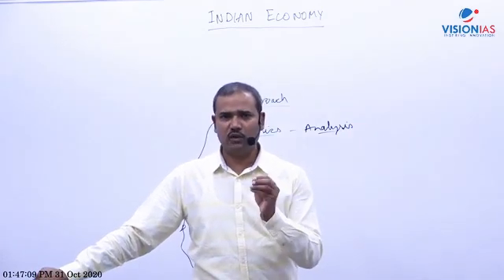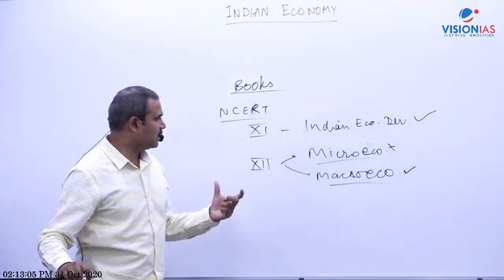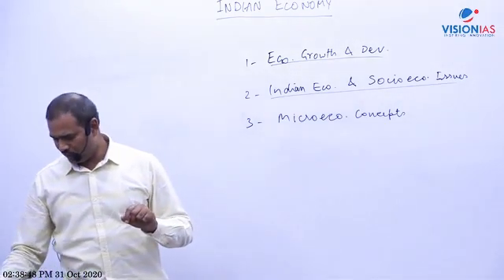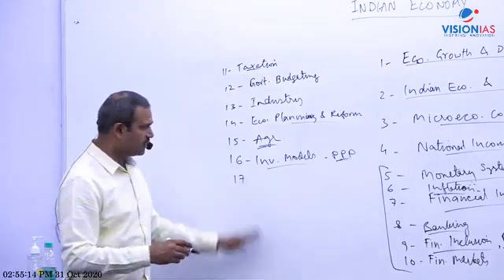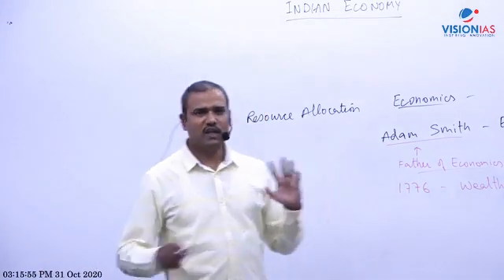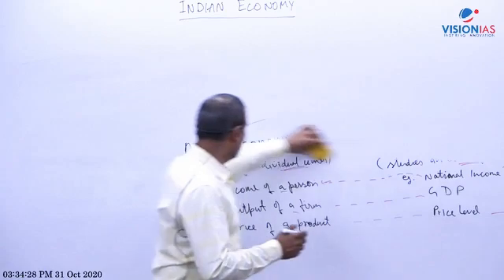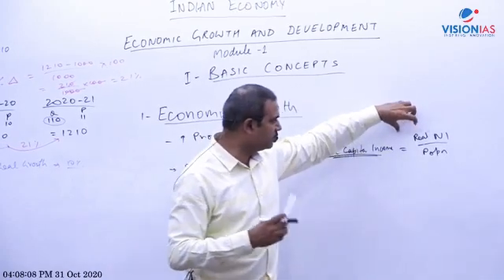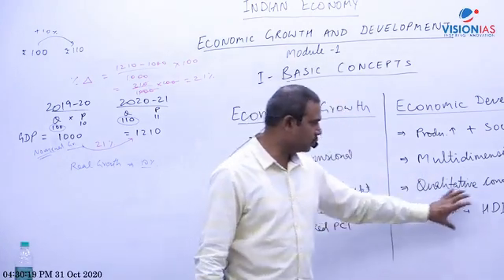Economic by Vision IAS 2023